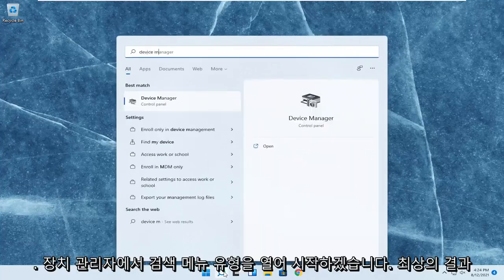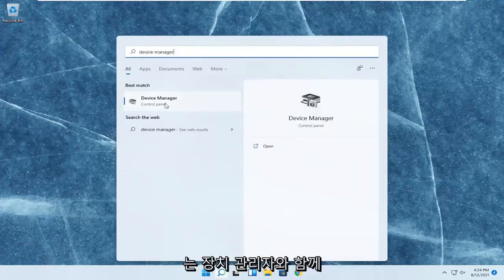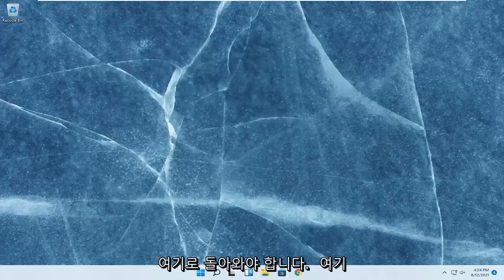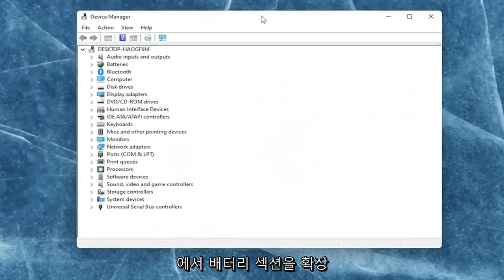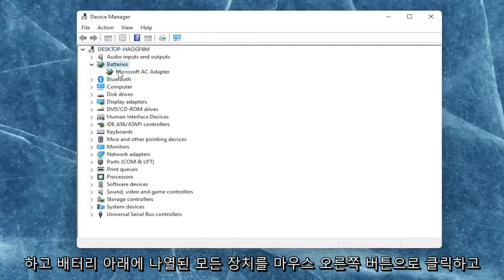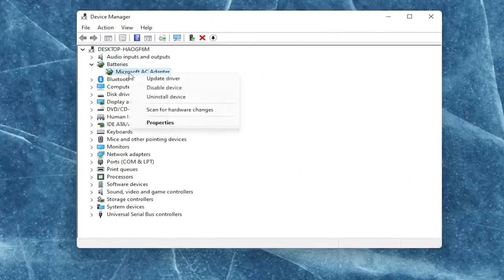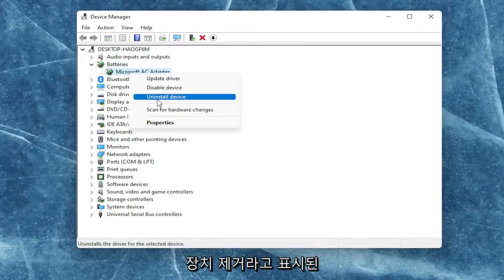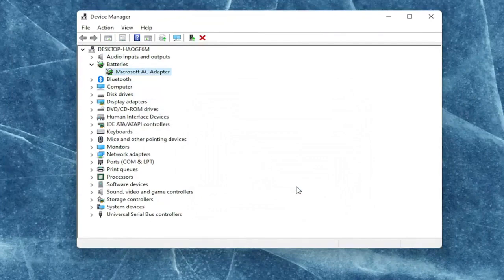Windows 11에서 배터리가 충전되지 않는 문제를 해결하는 방법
Windows 11 노트북이 연결되어 있고 충전되지 않음 알림 FIX [자습서]

Windows 작업 표시줄의 배터리 아이콘 위에 마우스를 놓을 때 표시되는 "연결됨, 충전 중이 아님" 상태는 컴퓨터를 실행하기 위해 AC 어댑터가 연결되어 있지만 배터리가 충전되고 있지 않음을 나타냅니다. 이 상태로 두면 컴퓨터의 플러그를 뽑을 때 배터리가 방전될 위험이 있으며 완전히 방전된 경우 배터리가 누출될 수 있습니다. 그러나 배터리를 다시 충전할 수 있습니다.

이 튜토리얼에서 해결된 문제:
노트북이 연결되어 충전되지 않음
Windows 11을 충전하지 않고 노트북을 연결했습니다.
노트북이 연결되었지만 충전되지 않음
항상 연결된 노트북
게임하는 동안 연결된 노트북
모니터에 연결된 노트북
노트북이 연결되어 HP를 충전하지 않음
노트북이 연결되었지만 충전되지 않는 Windows 11
노트북이 연결되었지만 켜지지 않음
노트북이 연결되었지만 충전되지 않음 Dell
배터리에 연결된 노트북이 충전되지 않음
노트북이 연결되었지만 배터리가 충전되지 않음
충전 0에 연결된 Dell 노트북
노트북 충전기가 연결되어 충전되지 않음
hp 노트북이 연결되어 충전되지 않음
Windows 11을 충전하지 않고 hp 노트북을 연결했습니다.

랩톱을 연결하면 일반적으로 PC의 경쾌한 짹짹거리는 소리, 빛나는 LED 표시등, 좀 더 밝게 빛나는 디스플레이를 볼 수 있습니다. 최소한 그렇게 해야 합니다.

그러나 때때로 배터리가 거의 방전되었기 때문에 AC 어댑터를 연결했는데 아무 것도 얻지 못합니다. 빛나는 표시등이 없고 디스플레이가 밝아지지 않으며 모서리에 "배터리 충전" 아이콘이 없습니다. 무엇이 잘못되었을 수 있습니까?